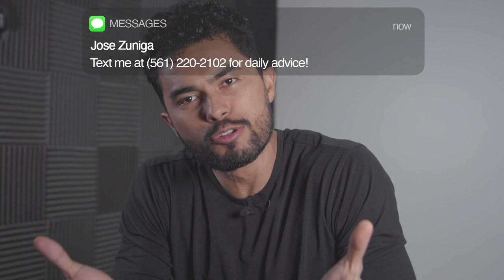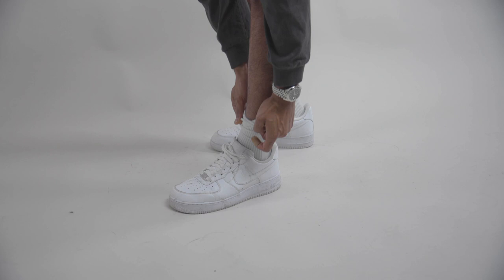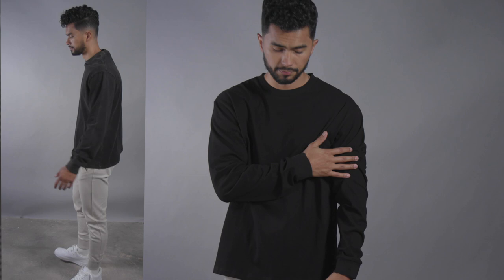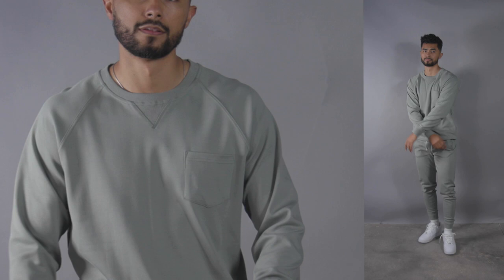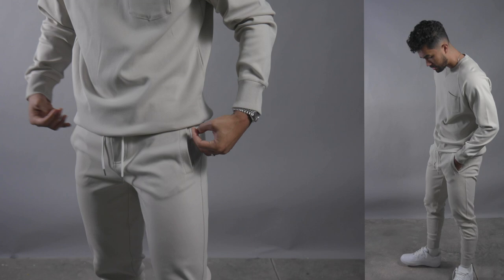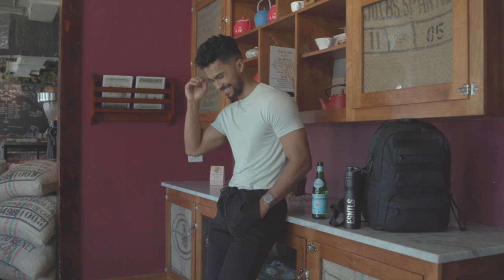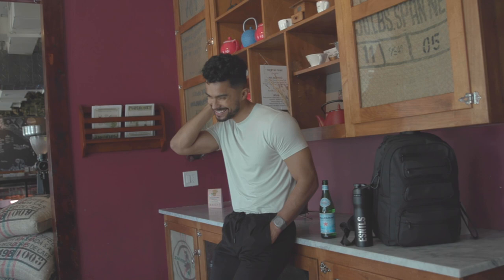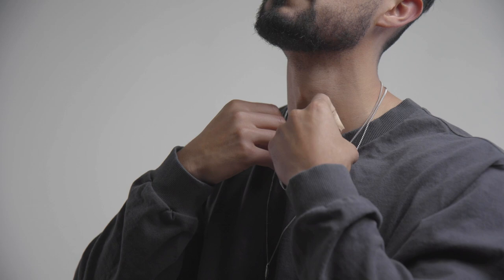7 Teen Style Hacks All Guys Should Know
It drops 11/28!

Our Address is:
10380 SW Village Center Dr., 240